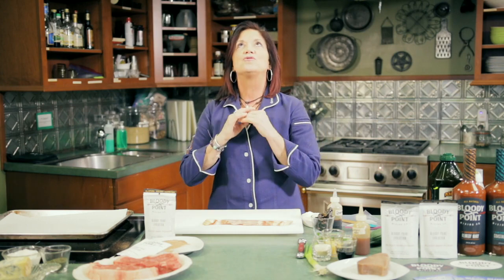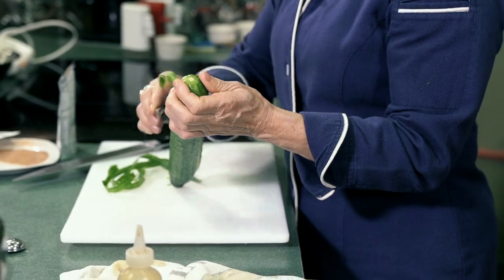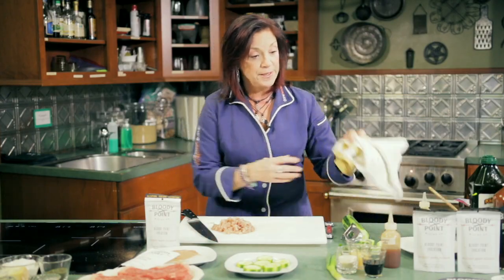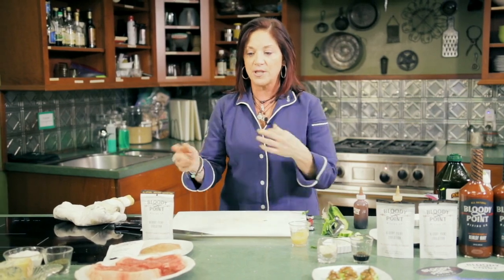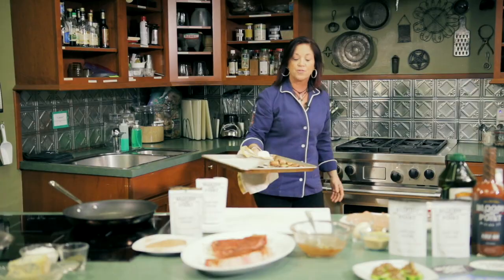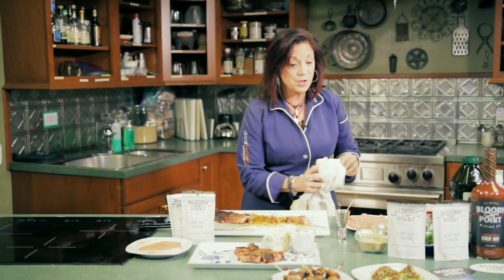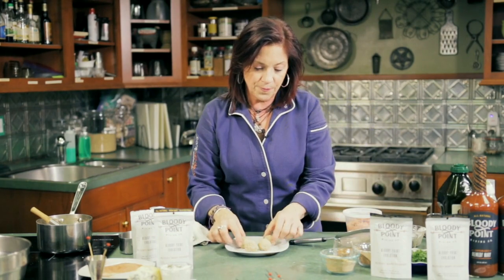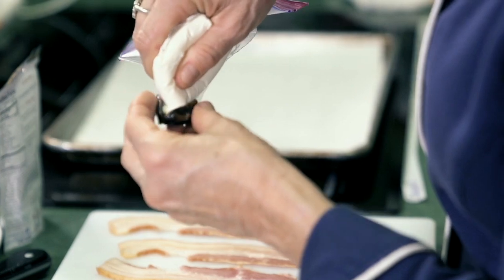Quick Party Appetizers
These recipes will be your go to for when company is coming either unexpectedly or with minimal notice. They are delicious and simple to prepare. Tuna Tartare, Bloody Mary Strip Steaks with Blue Cheese Dipping Sauce, Swedish Turkey Meatballs. Only you will know how easy it is.